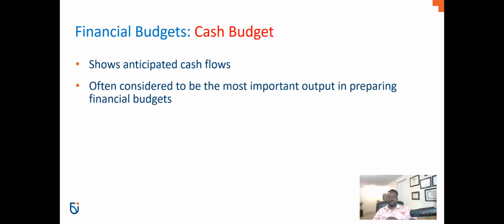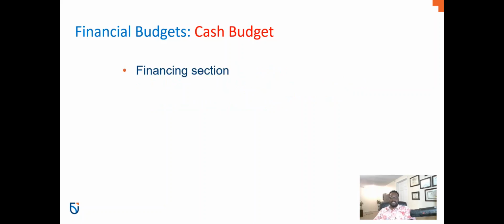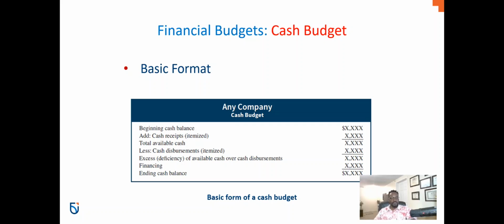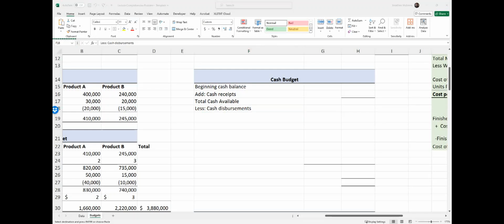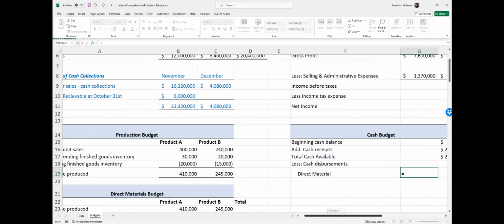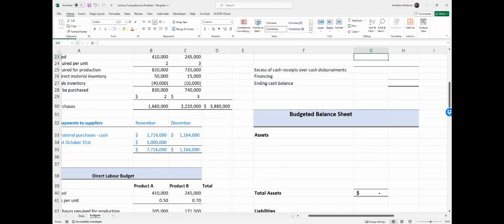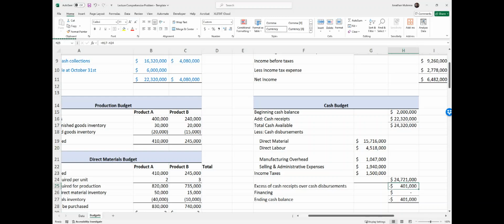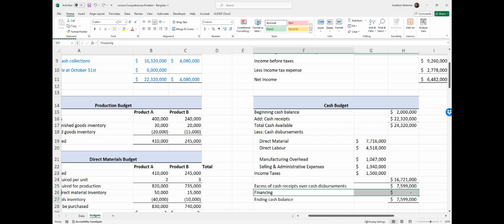Master Budget Lecture - Part 10 Cash Budget